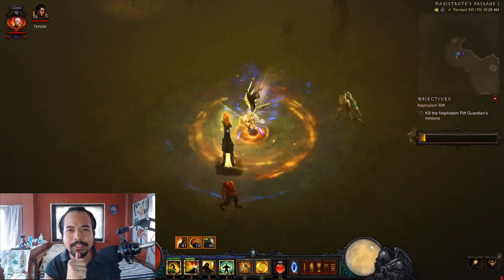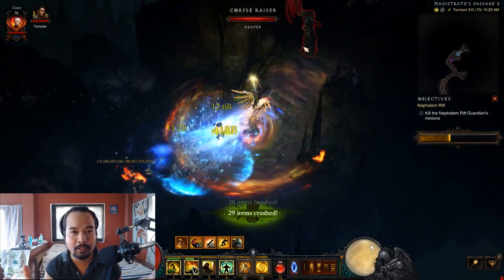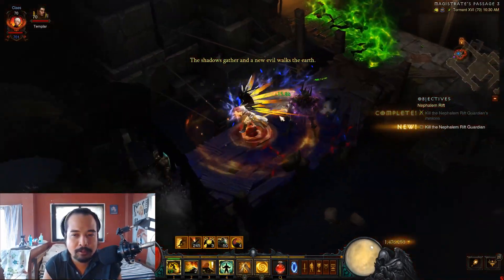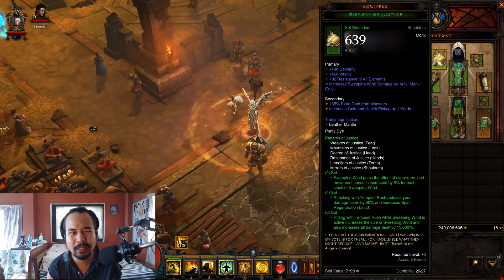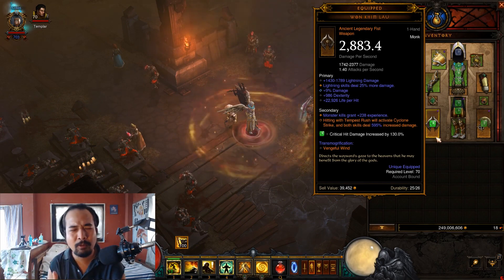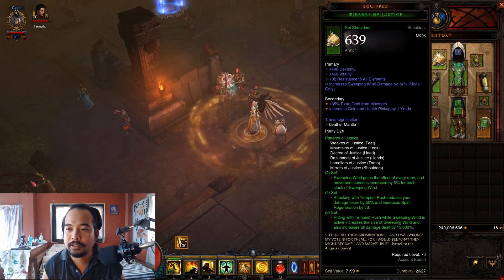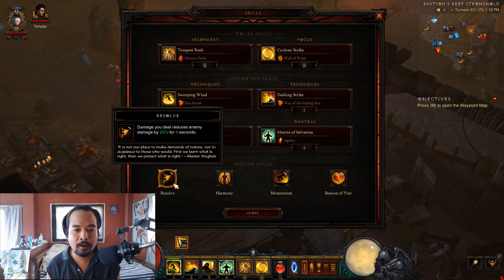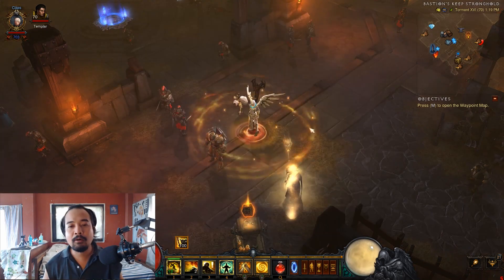Diablo 3 | Season 19 | Patterns of Justice Build | T16 | Grift 95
What's up everybody and today we take a look at the brand new set for the monk which is the Patterns of Justice. This is an awesome build that can breeze through T16 and Grift 95 with ease.

Also, I forgot to talk about the Unique Legendary Gems and the Kanai's Cube

Bane of The Stricken (Wreath of Lightning for fast farming)
Bane of The Trapped
Taeguk

KC:
Balance
Mantle of Channeling (Aquila Cuirass if doing higher Grifts)
THE STAR OF AZKARANTH (or Convention of Elements)